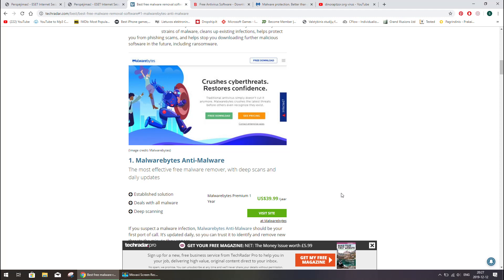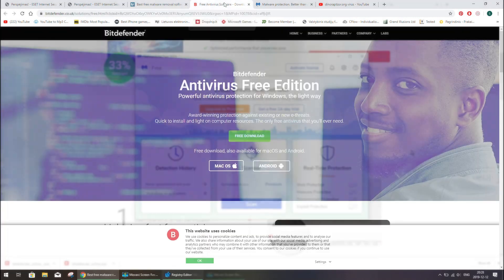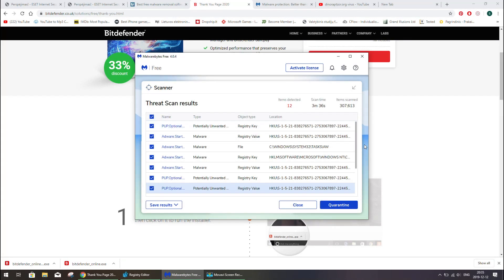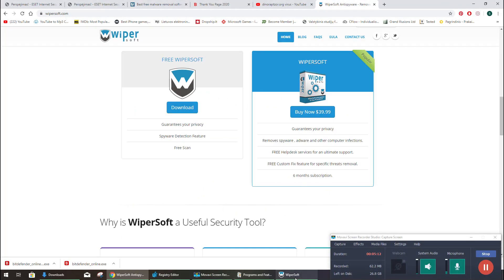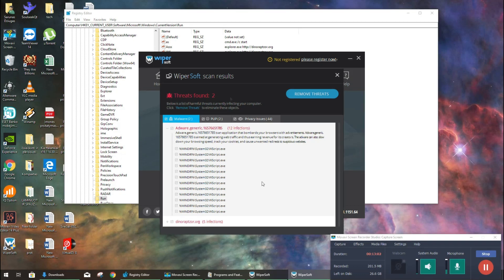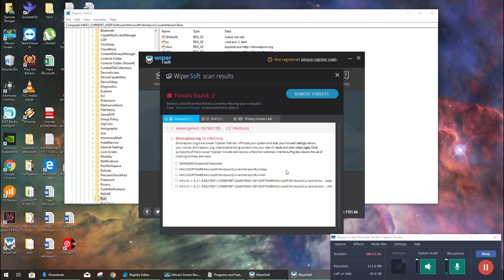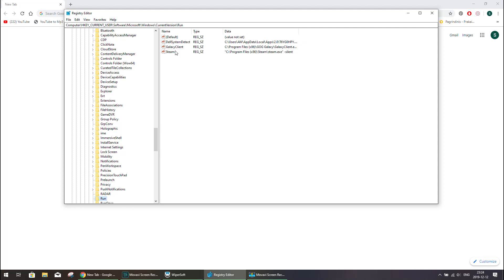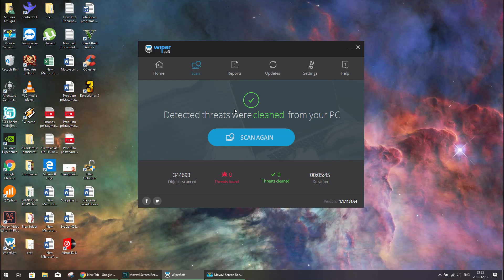Dinoraptzor org metagmae.org virus removal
Susipicious malware removal soft, try this it might help and with other problems.